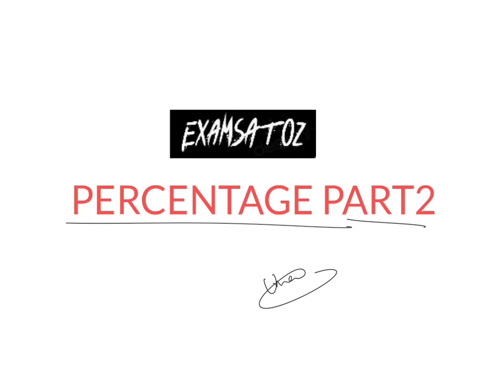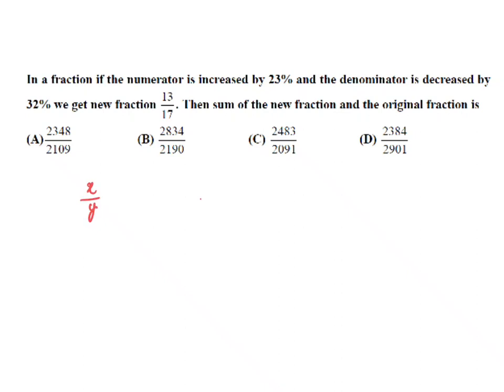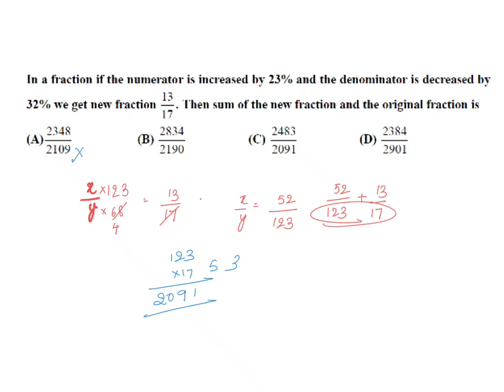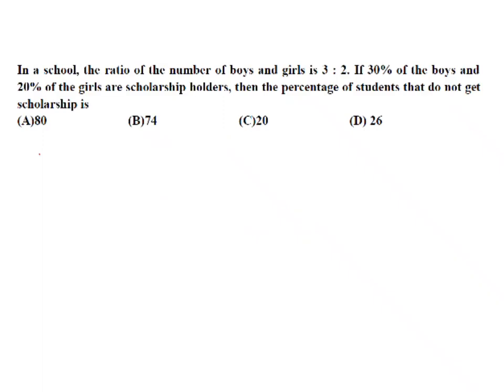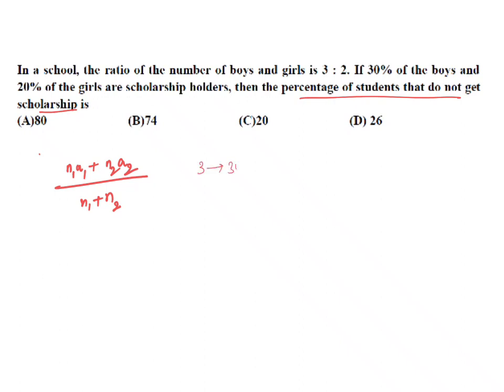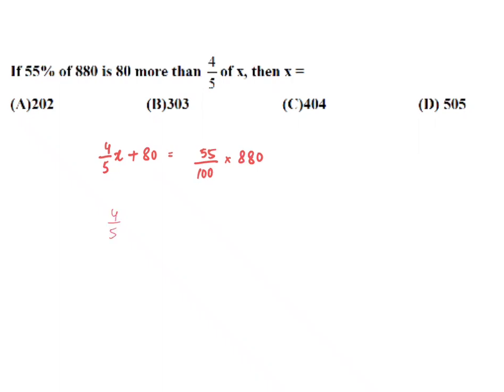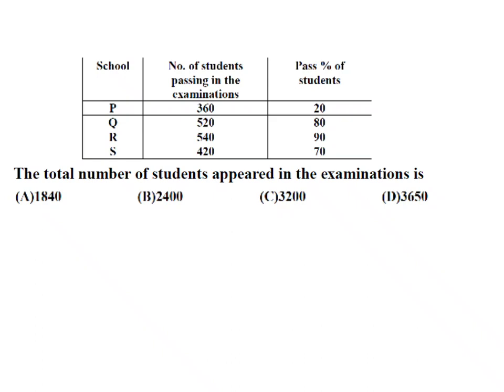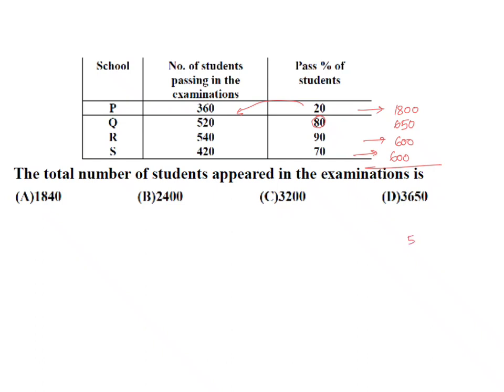AP/TS SI 2019 MAINS PERCENTAGE PART-2 BY UMAMAHESHWAR